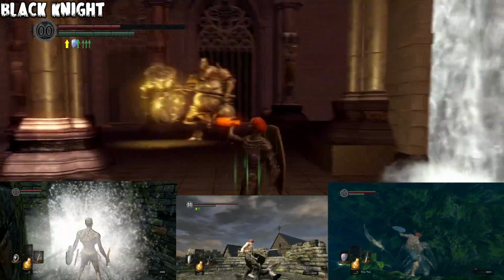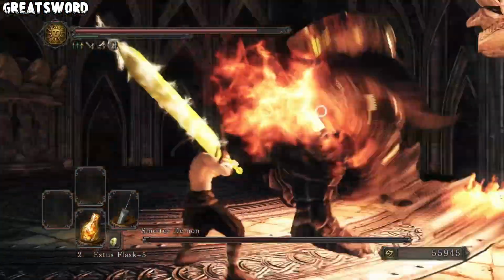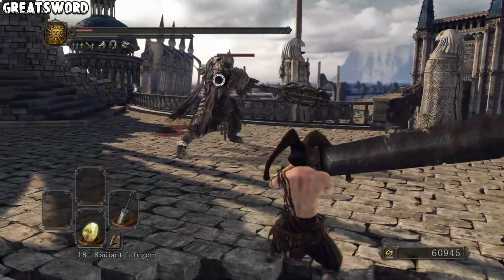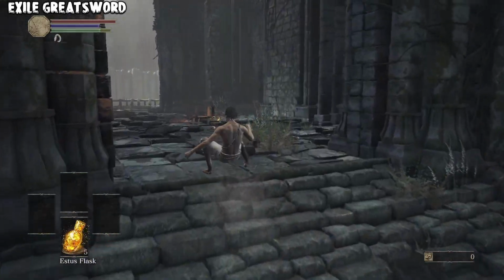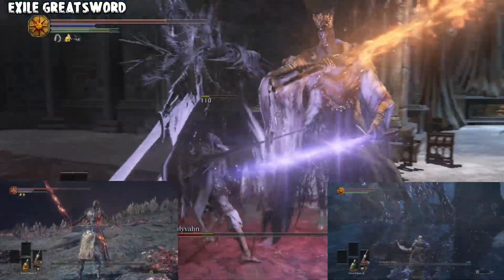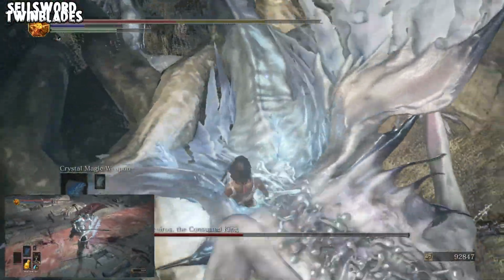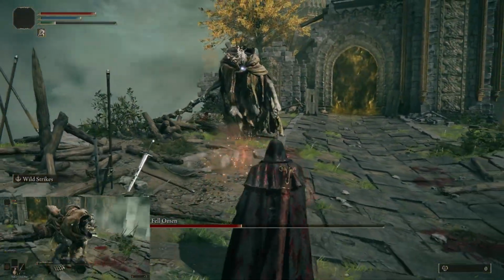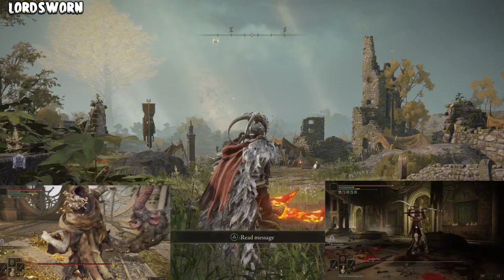The Go to Weapons in Every Souls Game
What are my go-to weapons on an everyday playthrough?

Timecodes
00:00 - Intro
00:53 - Demon's Souls
2:31 - Dark Souls 1
4:31 - Dark Souls 2
6:35 - Dark Souls 3
9:44 - Bloodborne
11:50 - Elden Ring